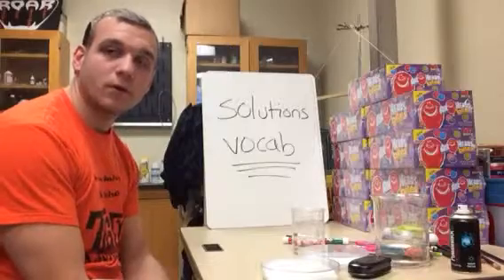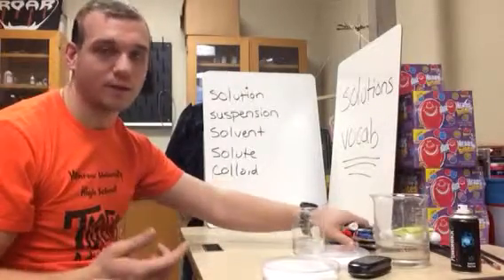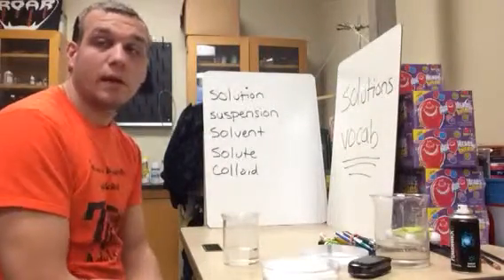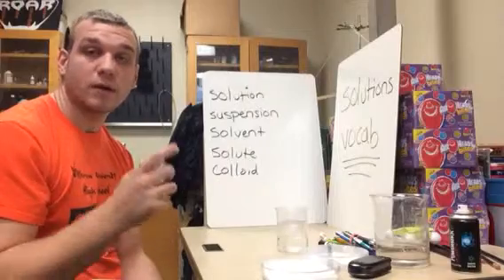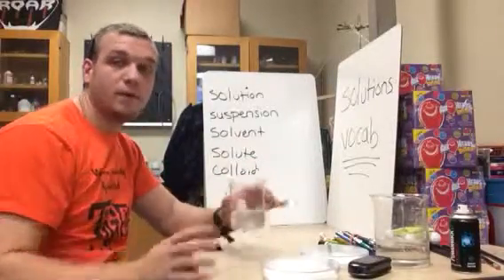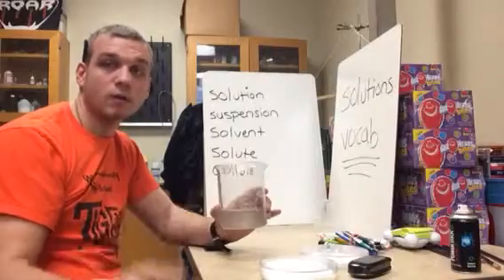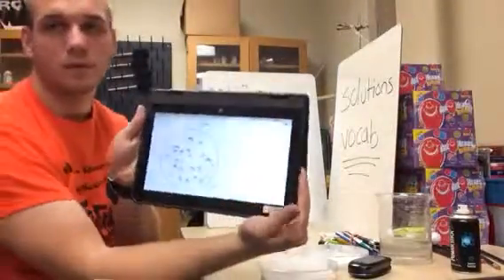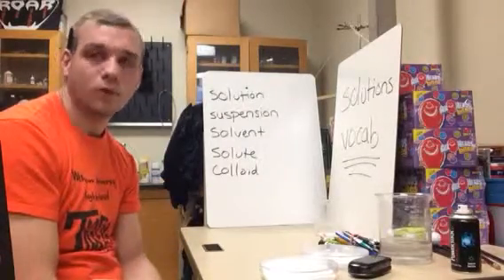Ullery collection: solutions vocabulary